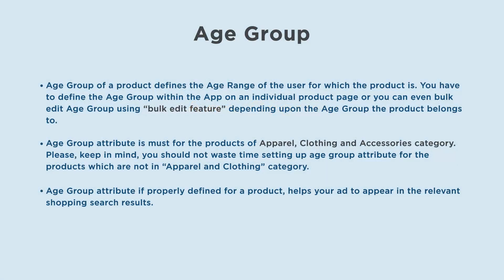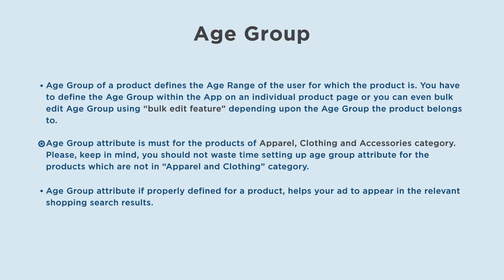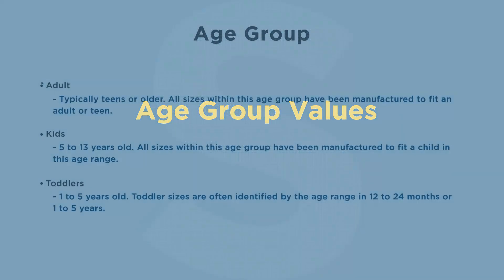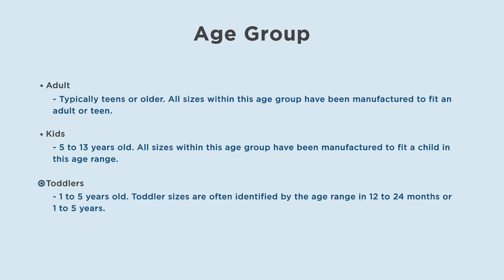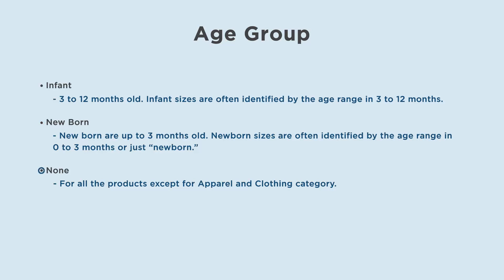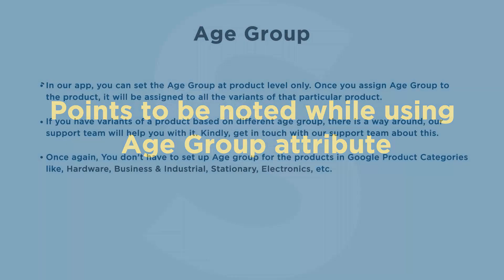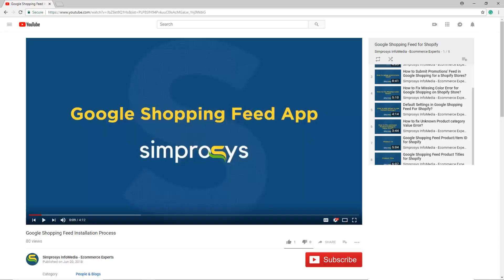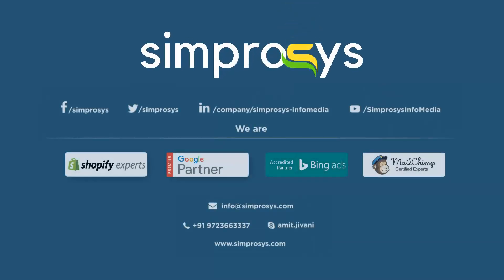Age Group - Simprosys Google Shopping Feed app for Shopify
In this video, we will see about the Age Group Attribute and its optimization in our app.

00:00 Introduction
00:14 What is the Age Group Attribute
00:29 See the Process
00:36 Use Bulk Edit Feature
01:15 Age Group Values
02:35 Points to Be Noted